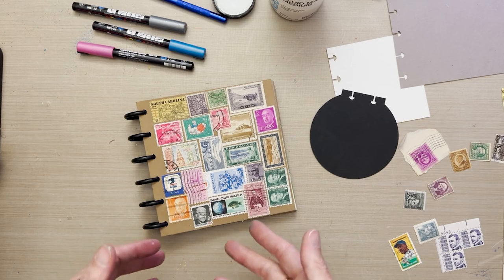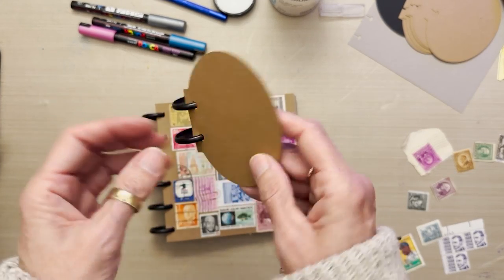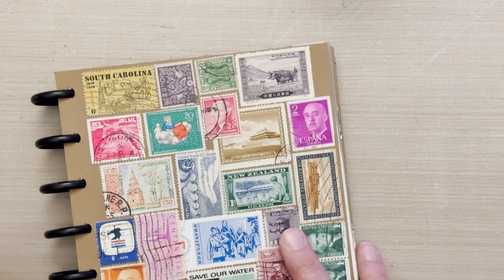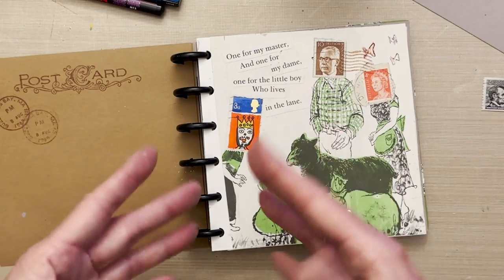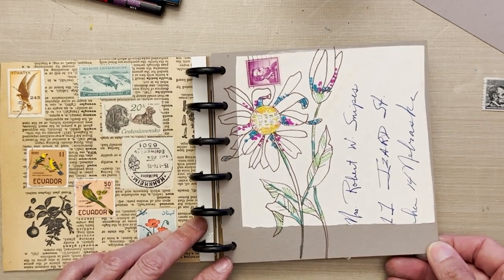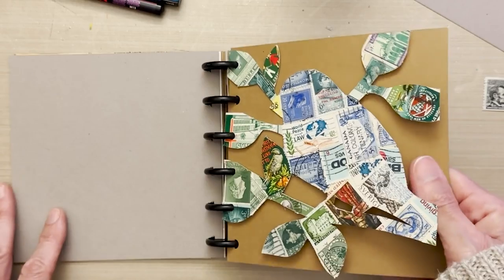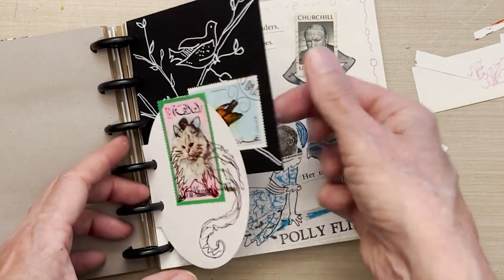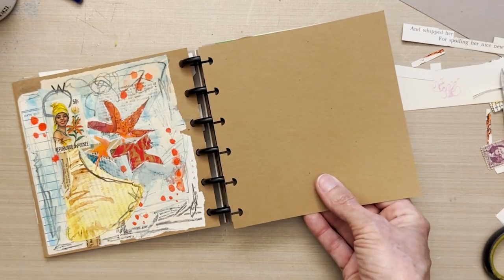FUN Mixed Media Art Journaling With Postage Stamps–Tutorial Tidbits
Looking for PRODUCTS USED  in this video? Click "MORE" below!

This week I am just playing in my Joggles Disc Bound Journal with a bunch of old postage stamps. I decided to make my Art Journal have a theme of postage and delivery. After all, I have tons of stamps and old addressed envelopes that would make interesting inspiration and offer a lot of color. I decided to work in my studio on the desk rather than out in the garage today–it's cold out there! So this is a great project for a small space, I used my 8x6 set healing cutting mat and worked on a variety of page sizes and surfaces that are all 6x6 or smaller. The Joggles Disc Bound Journal system is super unique in that you can mix and match sizes, shapes, and surfaces of pages. I incorporate circles, squares, ovals, and my own die cut page. I hardly noticed time passing and I forgot to worry about anything when I was creating my postage stamp inspired pages–a little art therapy goes a long way!

Golden Fluid Matte Medium
Glue Brush
X-Acto Knife
Pink Pearl Eraser